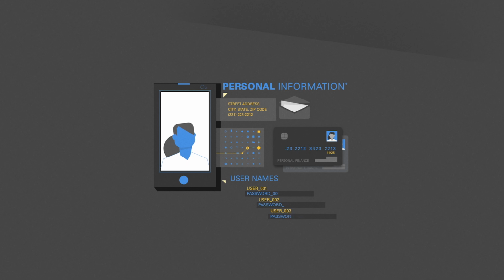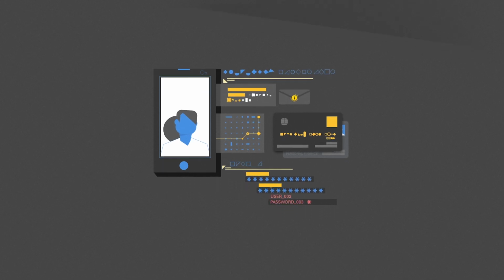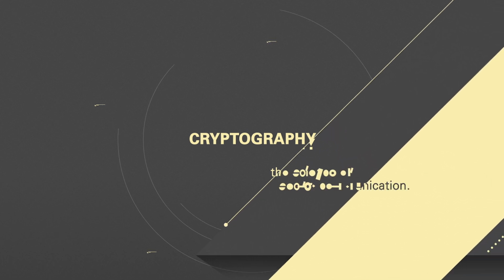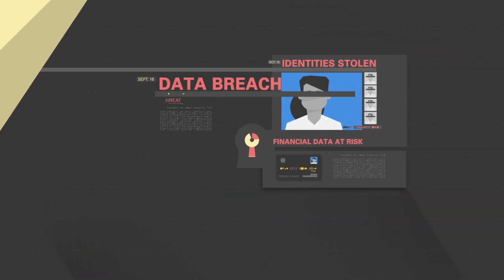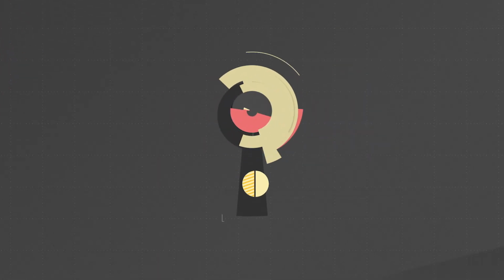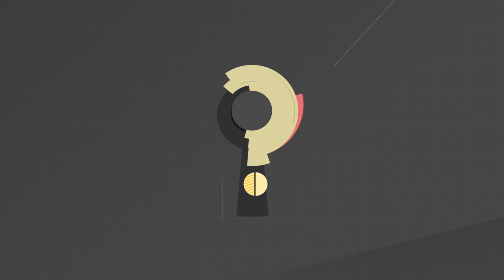Cryptography and Formal Methods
What is it about cryptography that is so difficult to get right? What can we do to avoid flaws and vulnerabilities?